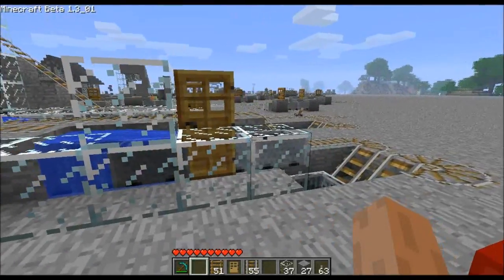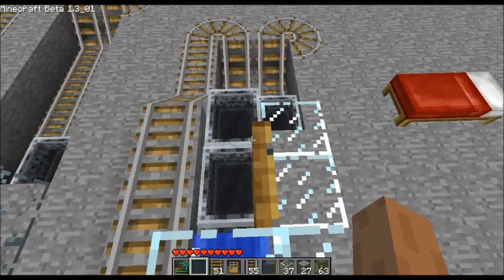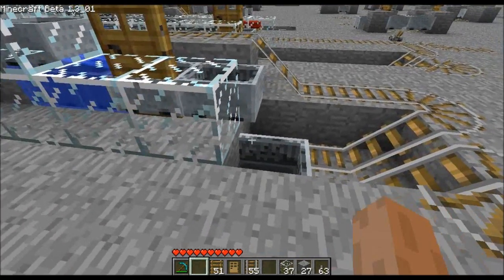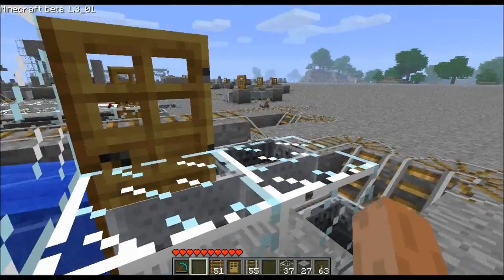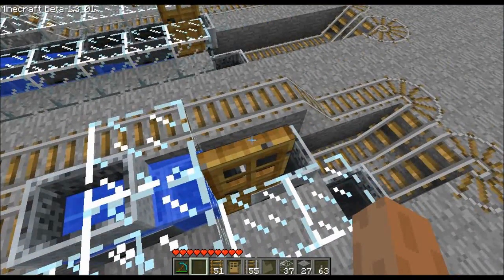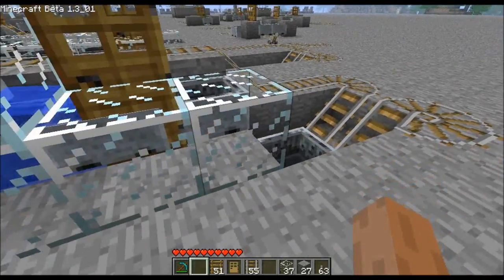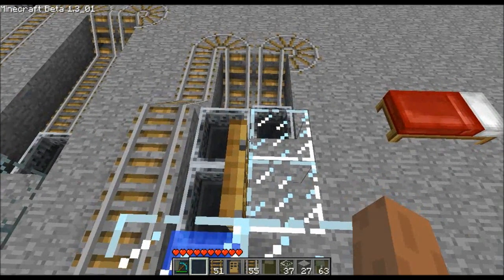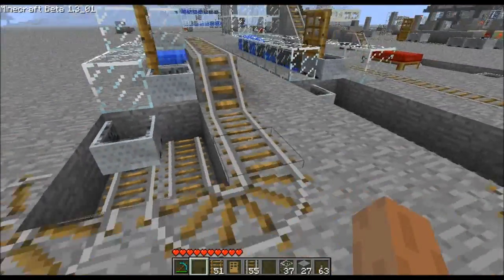The Water Powered Door Booster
A real live working water powered door booster!